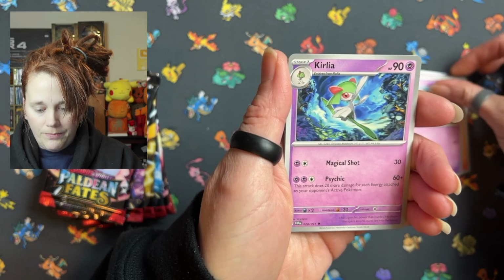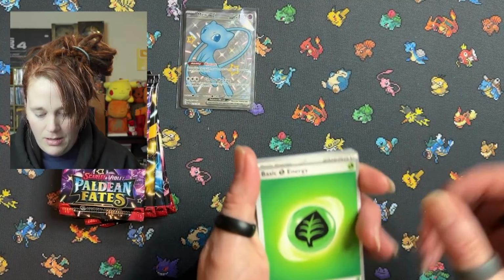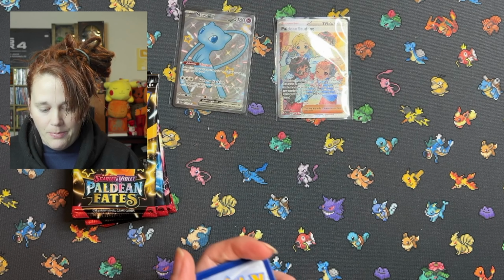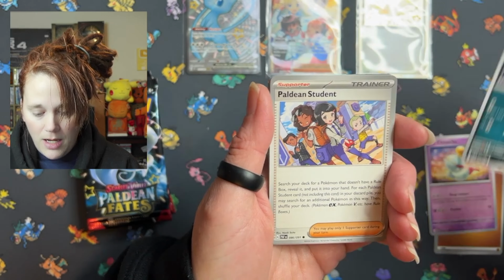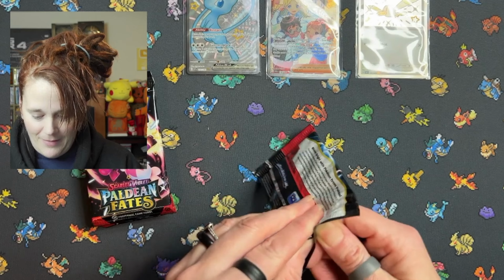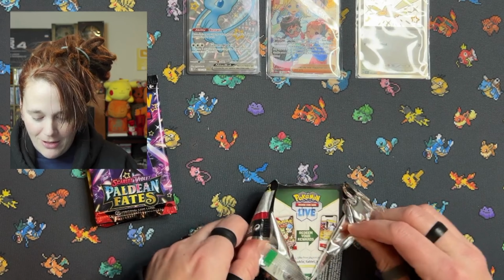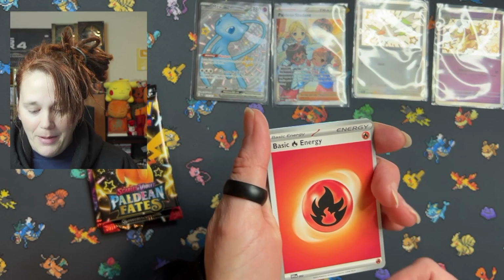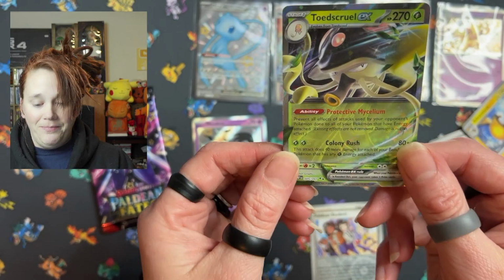Going for the Chase Paldean Fates Elite Trainer Box